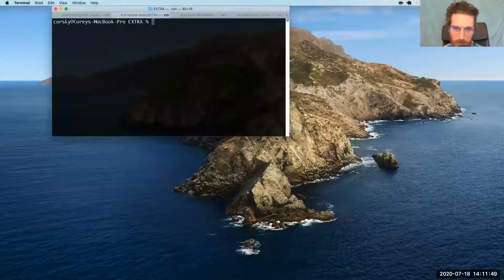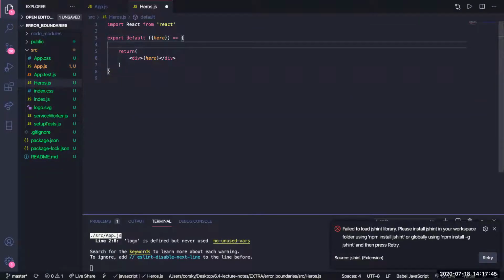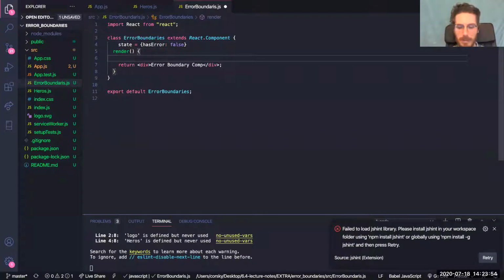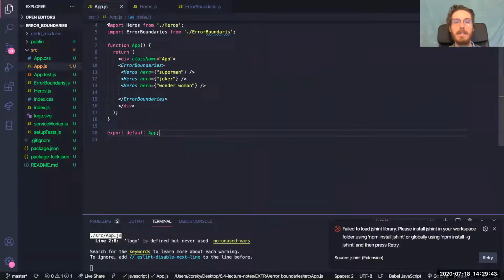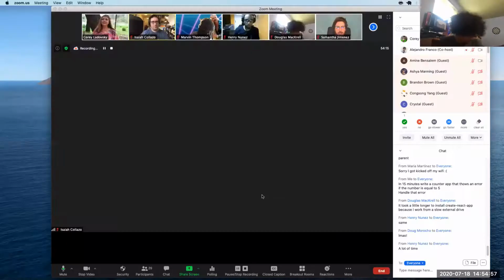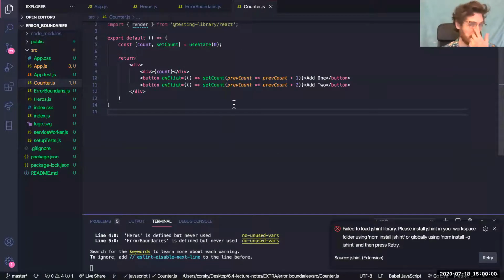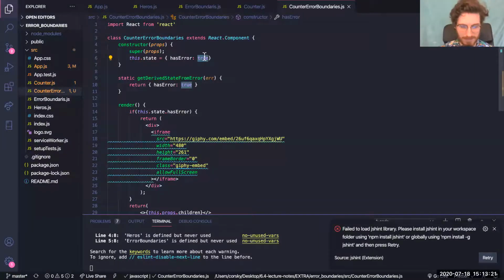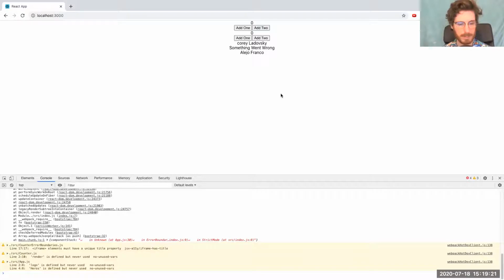React Error Boundaries